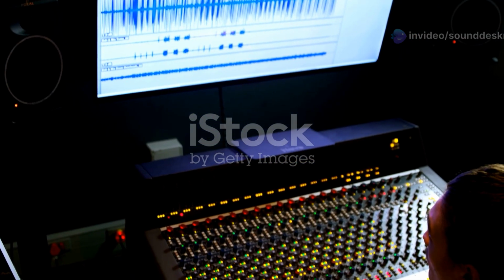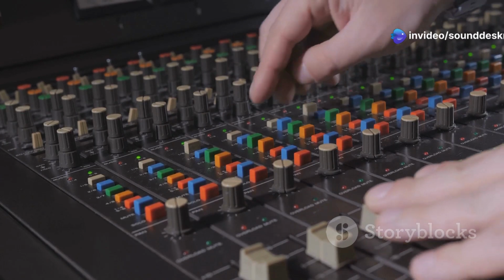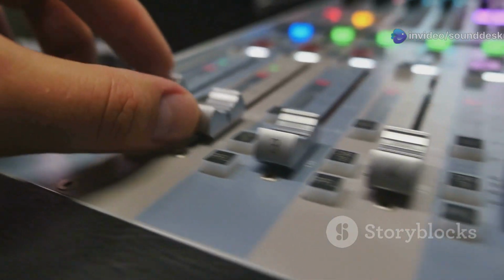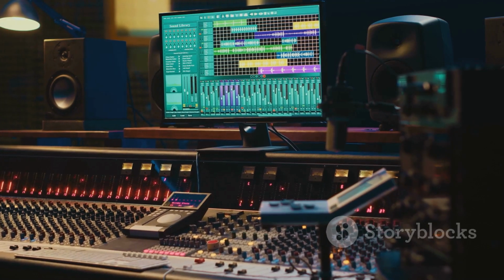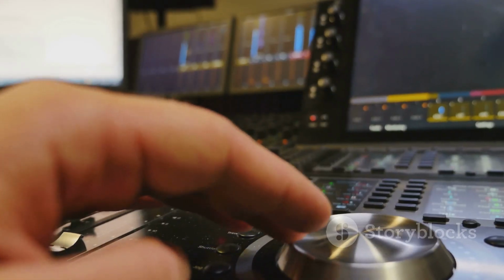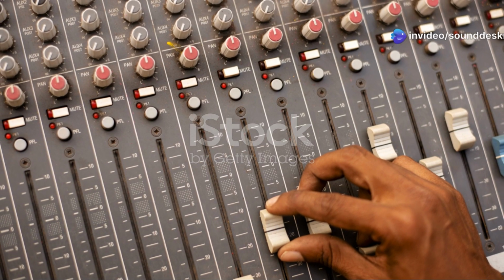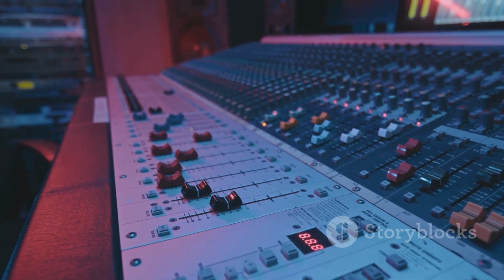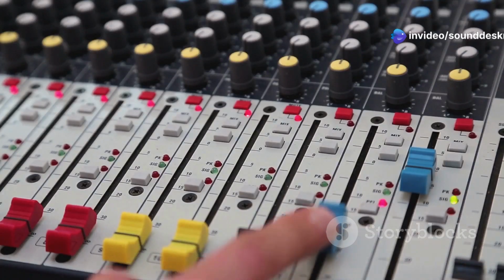Mixer Masterclass Know Your Console Inside Out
Unlock the secrets of your mixing console in this hands-on "Mixer Masterclass" video! 🎚️ Whether you're a beginner or looking to sharpen your skills, we'll break down everything you need to know about mixers, from signal flow to channel strips, and the differences between analog and digital mixers. Discover essential tips to enhance your sound and troubleshoot effectively.

Join us as we make the complex simple, empowering you to master your mixer and elevate your live sound!

OUTLINE:
00:00:00
Your First Look at the Mixer

00:01:09
Understanding Signal Flow

00:02:12
The Channel Strip Explained

00:03:08
The Power of Repetition

00:04:04
Commanding the Master Section

00:05:06
Choosing Your Console

00:06:03
Practical Tips for Success